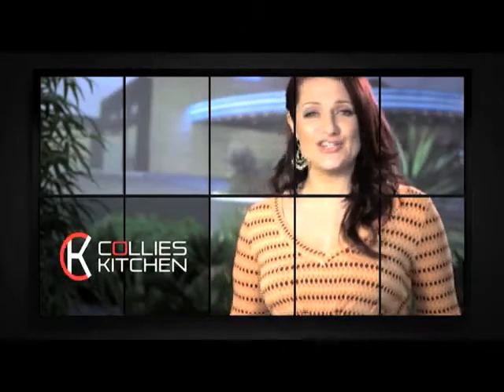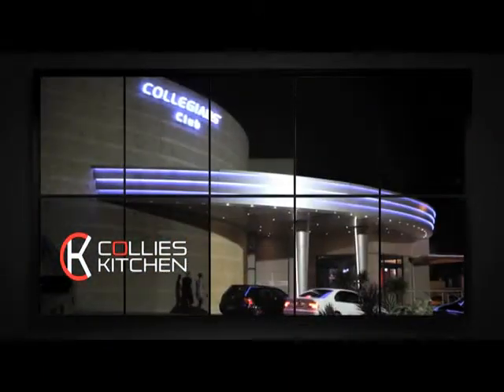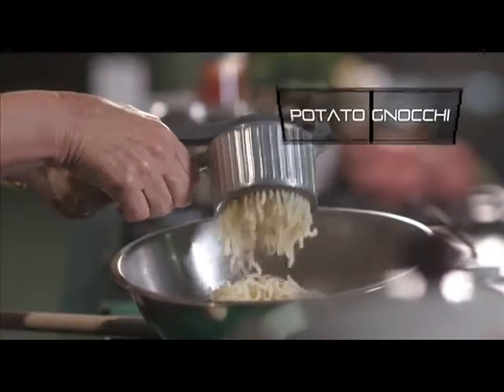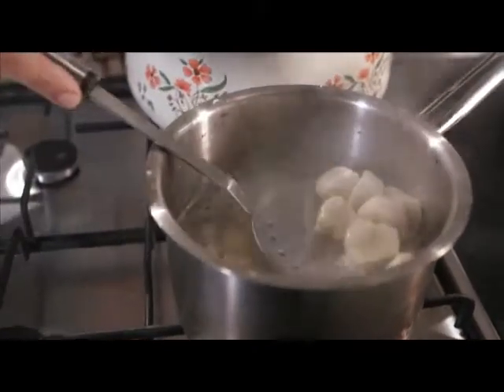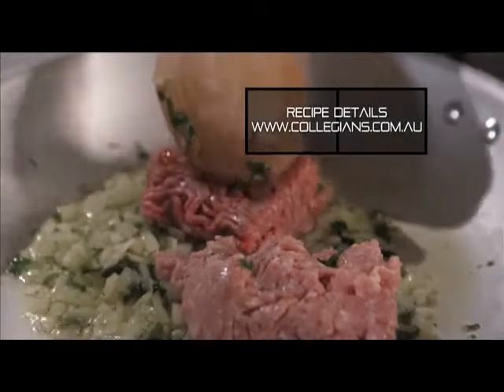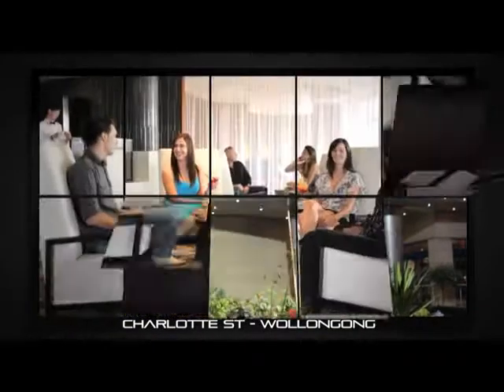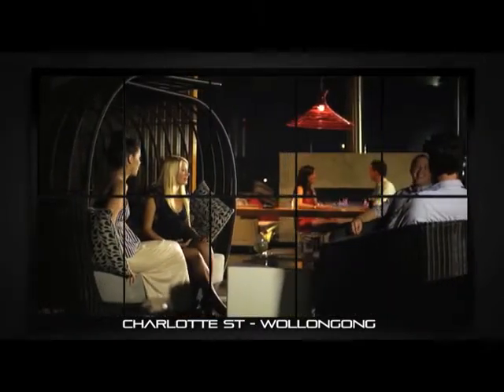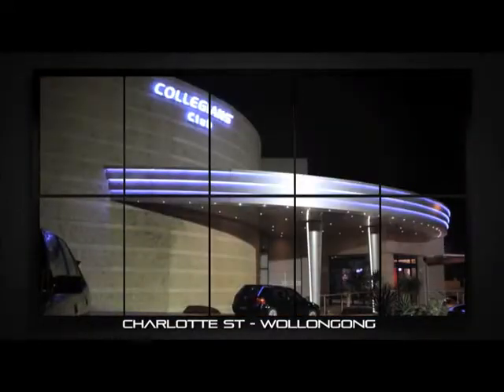Gnocchi alla Bolognese, Collies Kitchen, Vera